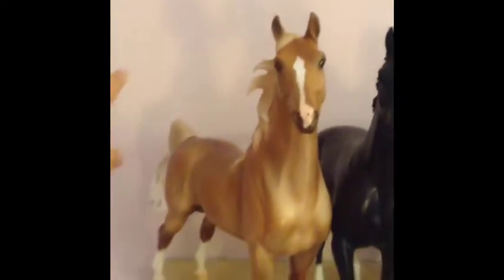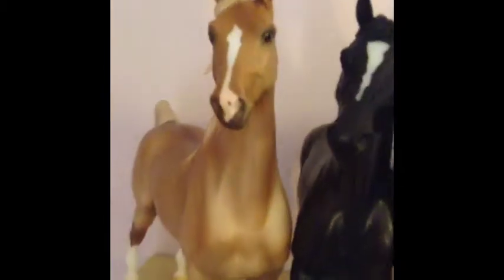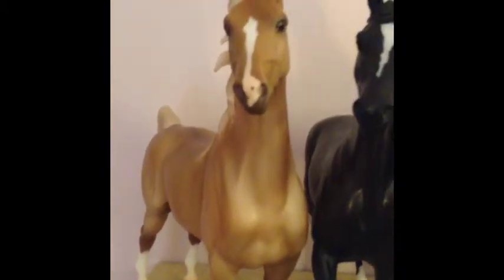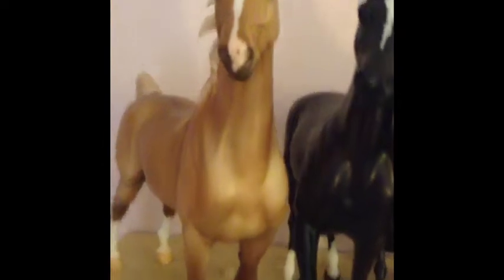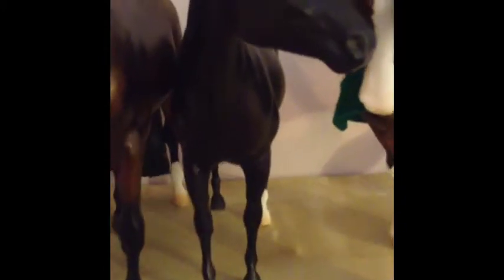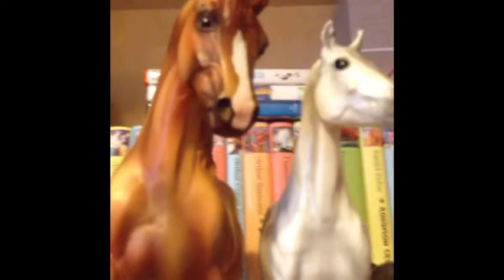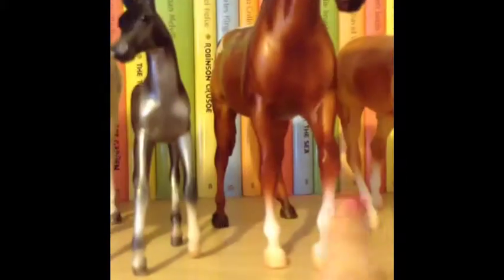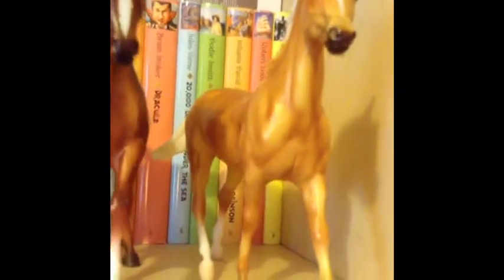My Collection Tour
Not big but it's ok ssoooooo ya